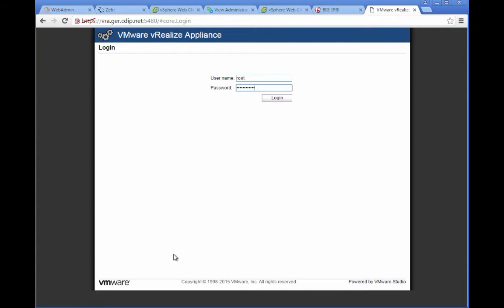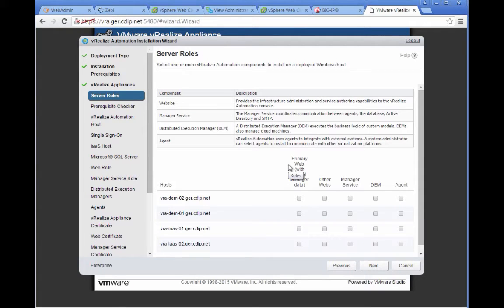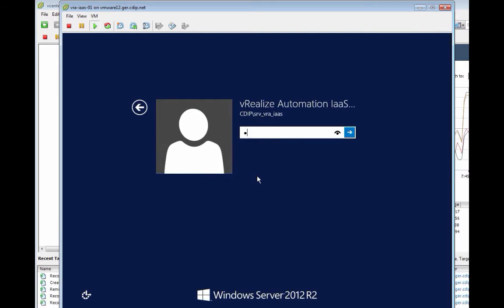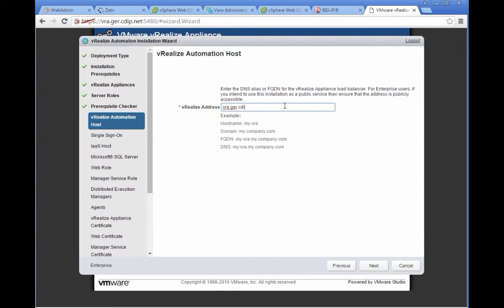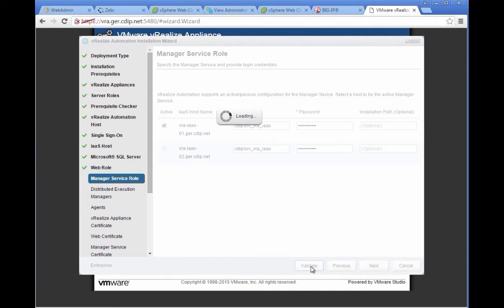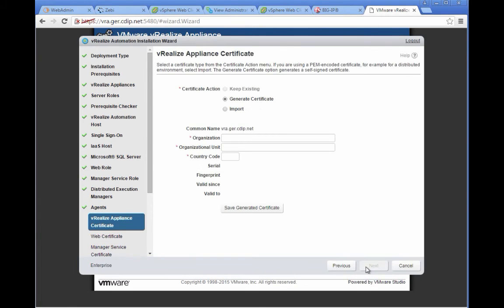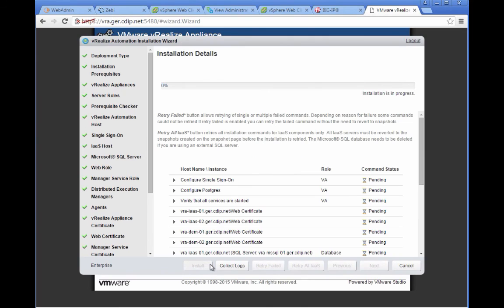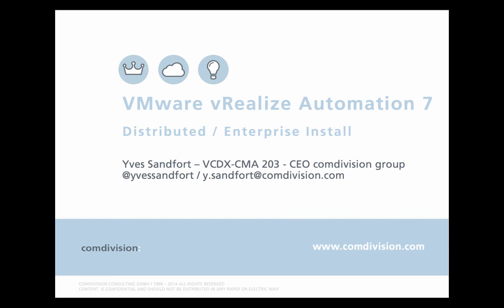vRealize Automation 7 Distributed / HA / Enterprise Install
comdivision VCDX and CEO Yves Sandfort shows how to setup vRA 7 in a distributed / HA / Enterprise way. Consisting of 2 vRA Appliances, 2 x W2K12R2 IAAS, 2 x W2K12R2 DEM boxes.